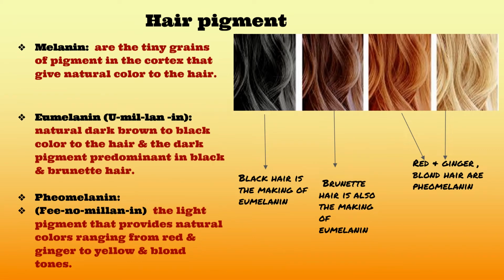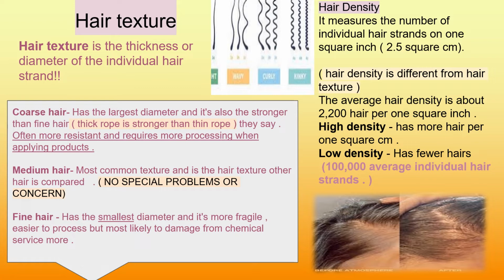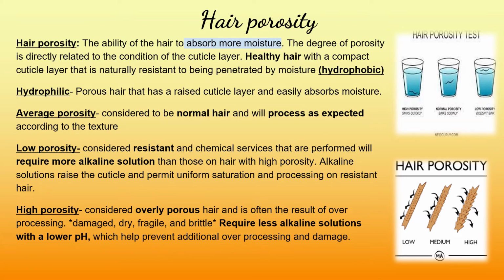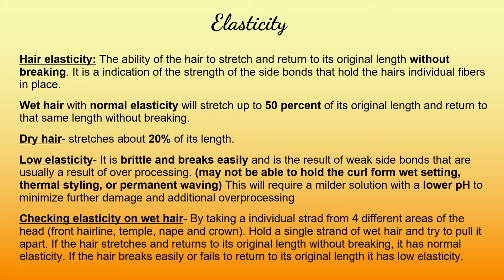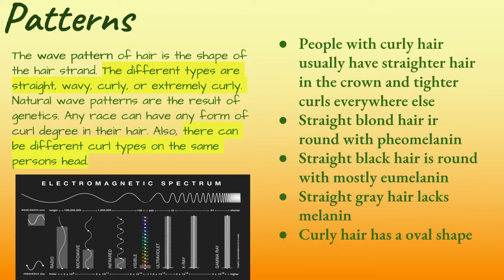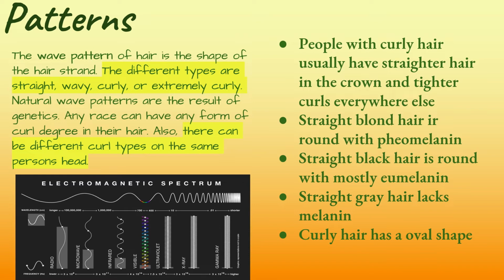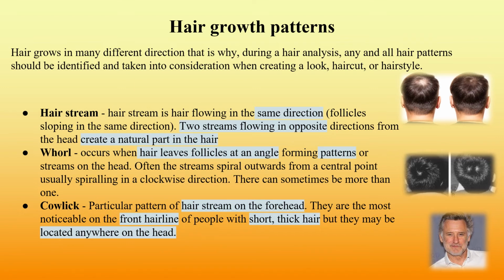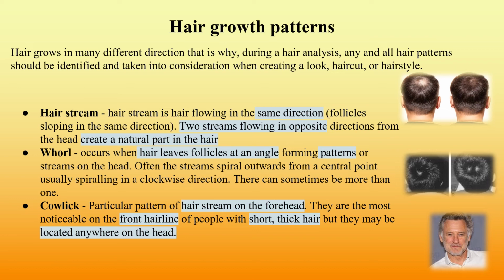Hair Scalp Analysis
Powerpoint audio discussion about the Principles of Hair broken down into various topics.  Scalp analysis, hair shaft/ structure  hair and scalp disorders/diseases, and more
Note: These PowerPoint slides are meant for my students who need extra resources and time to catch up in class and have access to extended learning resembling the text without the teacher.